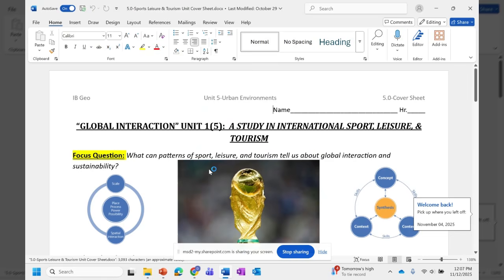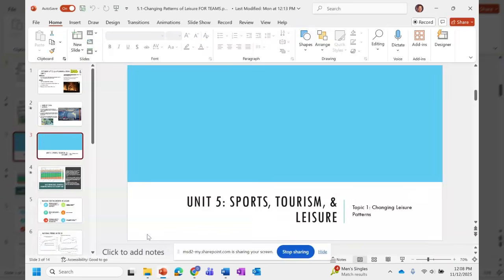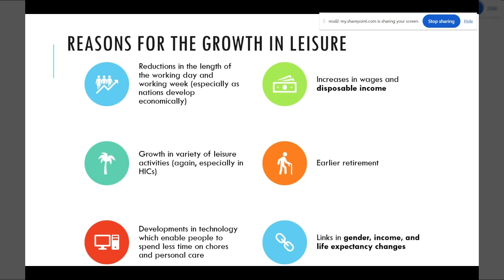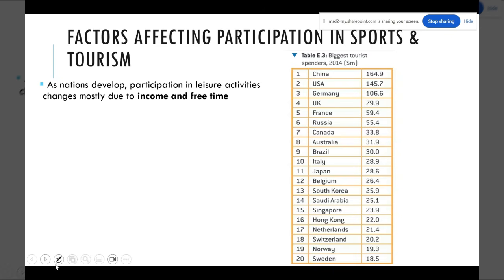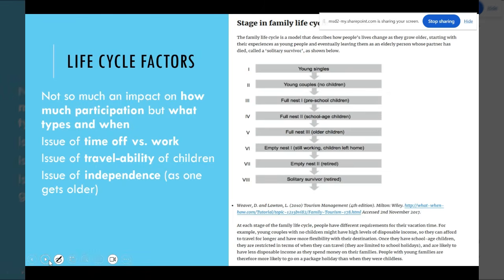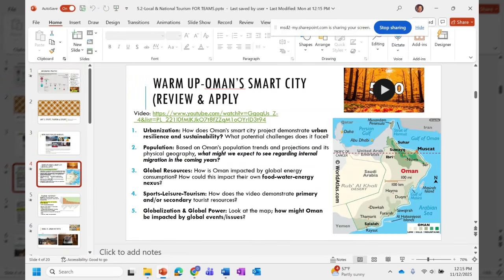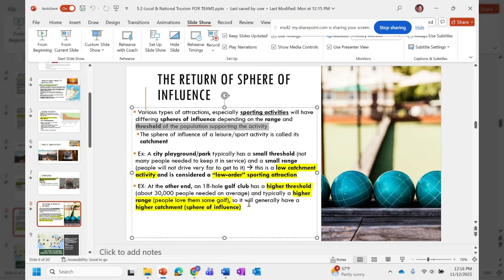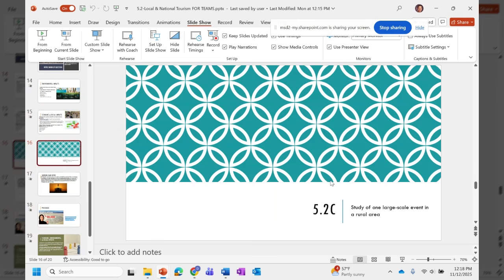IB Geo Sport Leisure & Tourism Review Pt 1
Review of Theme E for Paper 1